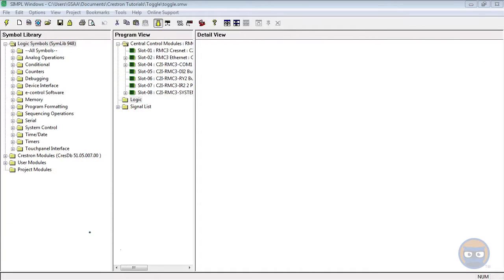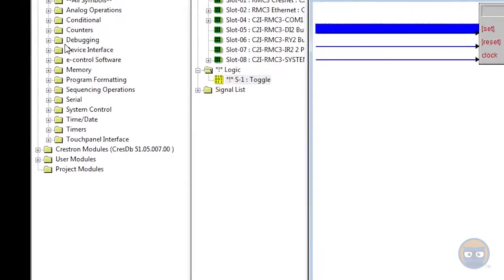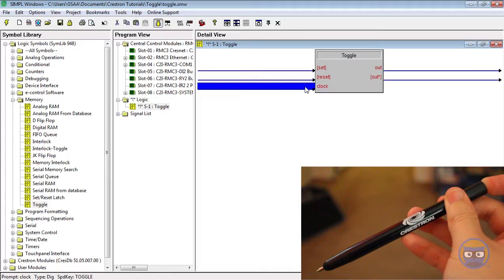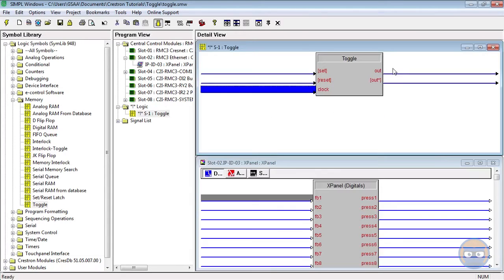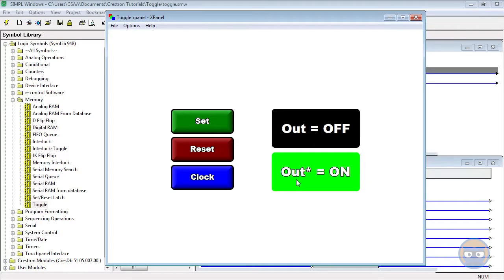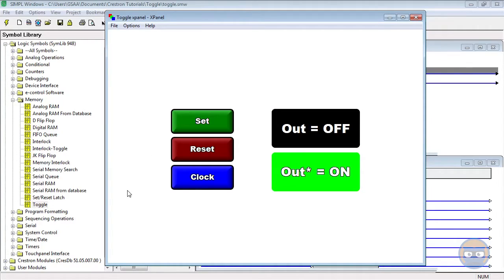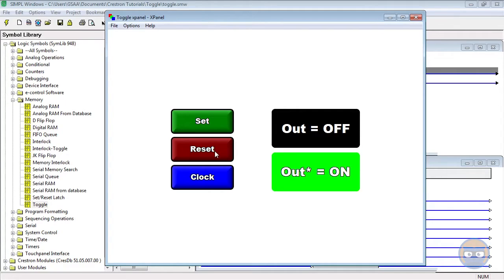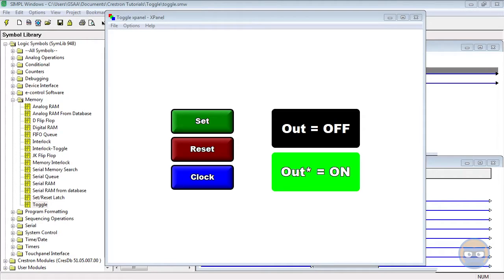Crestron SIMPL Windows TOGGLE Symbol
Review of how the "TOGGLE" symbol works inside of SIMPL Windows!

Want to write your first Crestron program? Check out our videos "What is SIMPL Windows" and "Getting Started with SIMPL"!